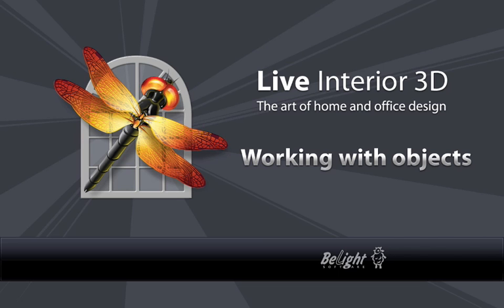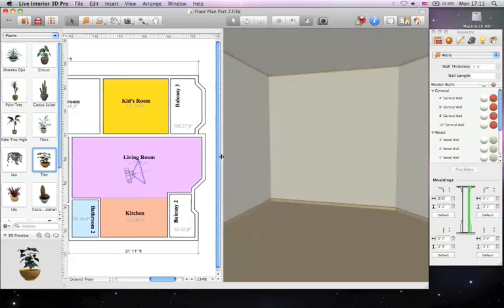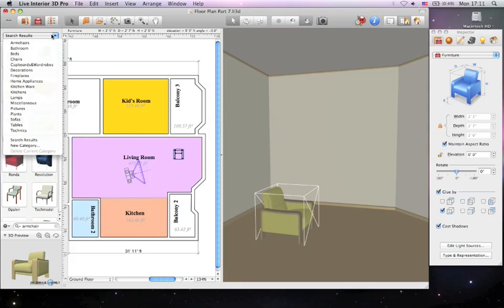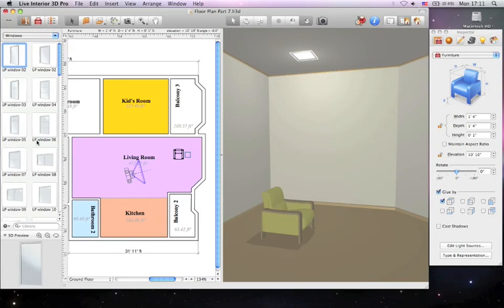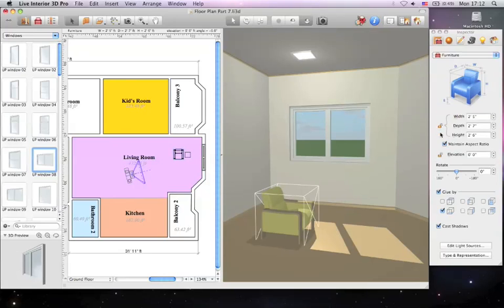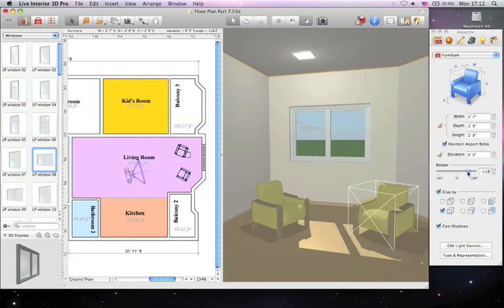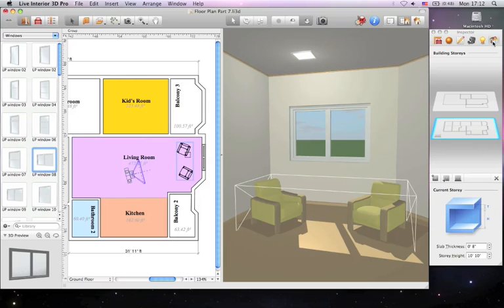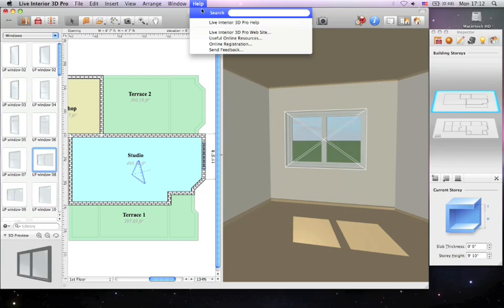Live Interior 3D - Working with Objects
Video tutorial on working with objects in Live Interior 3D by BeLight Software

Home and office interior design software for Mac OS X

Video by Pasha Kyrylchenko
Audio by Ray East